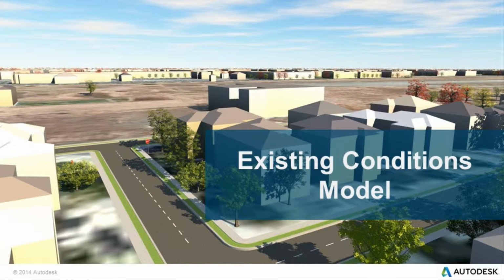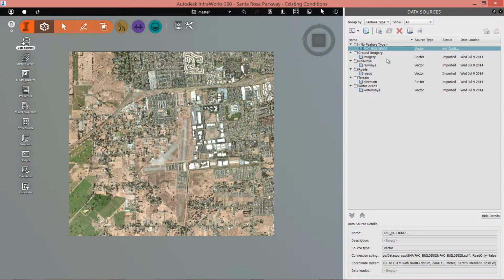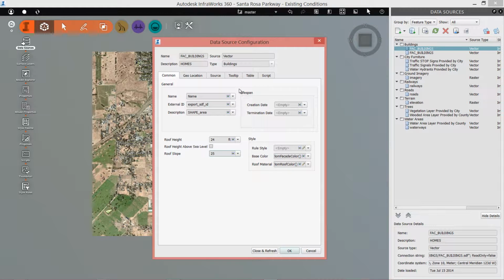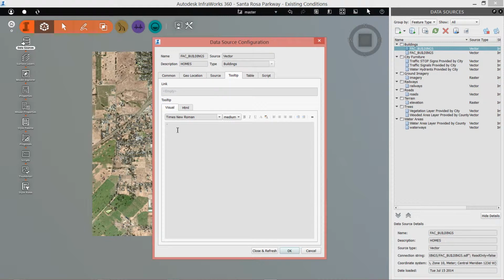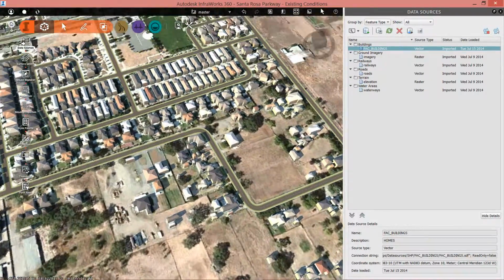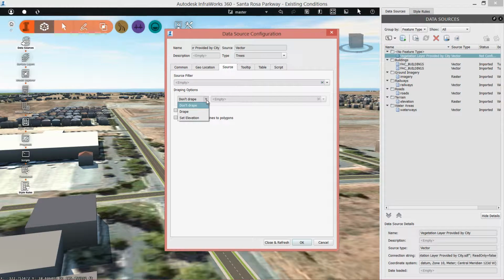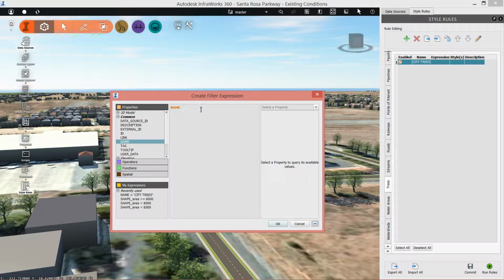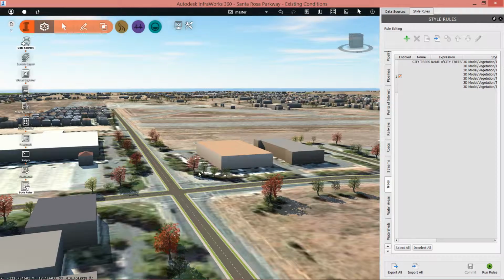Highway Workflow Video 02 Data Sources